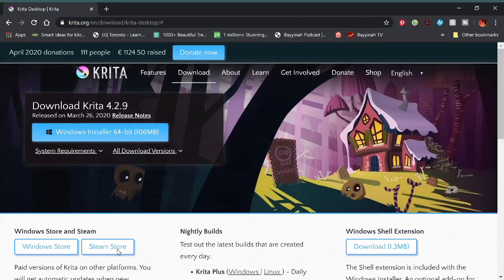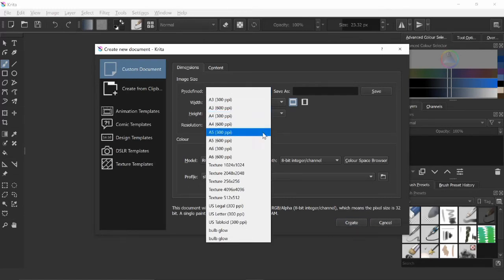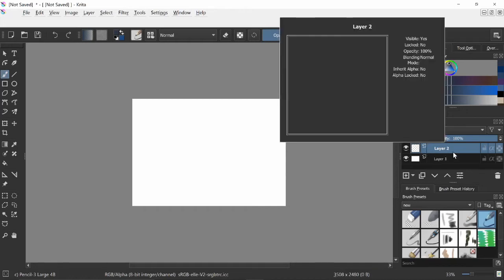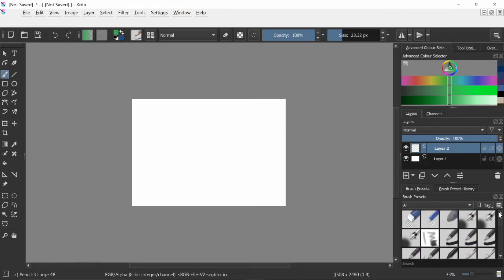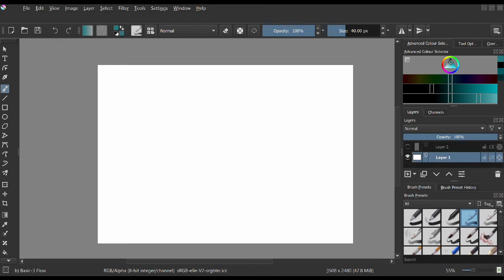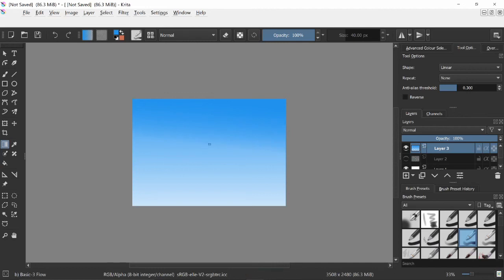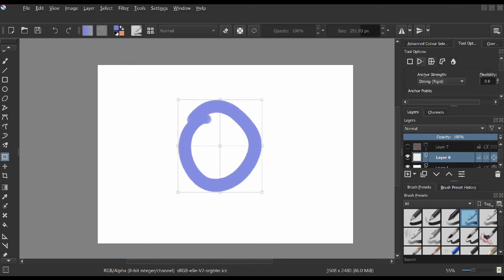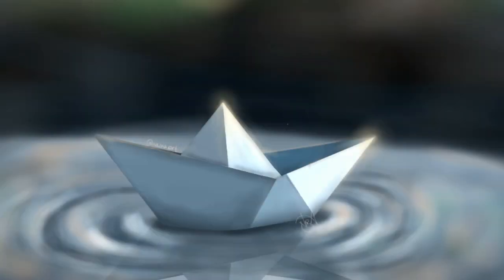HOW TO GET STARTED ON KRITA (For beginners)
Have you ever wanted to start digital painting but was photoshop either too expensive or other Softwares too tricky, then you're in the right place.
In this video, I will give a quick run through the basics in Krita (a free digital painting software) for you to get started, and it's a lot easier than you might have thought.

0:00 – Intro
0:10  – Downloading Krita
0:40 – Creating a new document
1:23 – Creating a new layer
1:44 – Advanced Colour selector
2:10 – Brush presets
3:13 – Why you shouldn’t draw on the background layer
3:47 – Toolbar
3:59 – Paint bucket tool
4:11 – Gradient
5:12 – Transform tool

Hi, I am Nazna and I am a digital artist.
I like painting small objects and landscapes.
I am a massive fan of many things (there are too many to name 😅).
Hope you enjoy the stay 😊